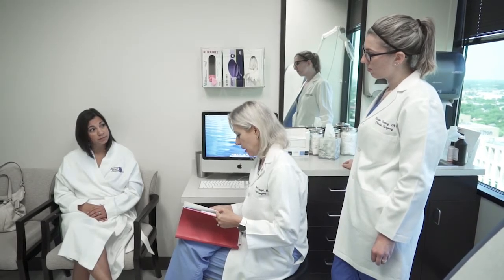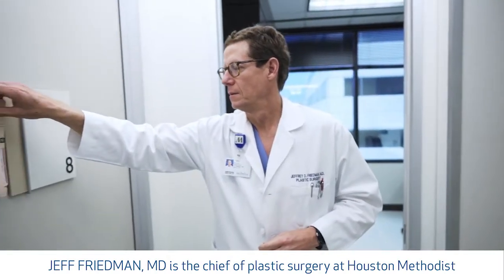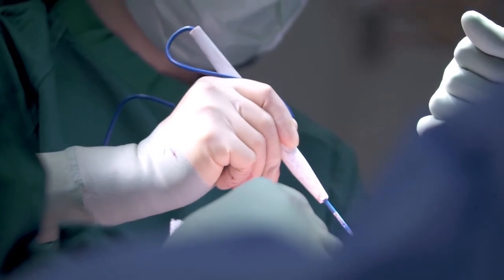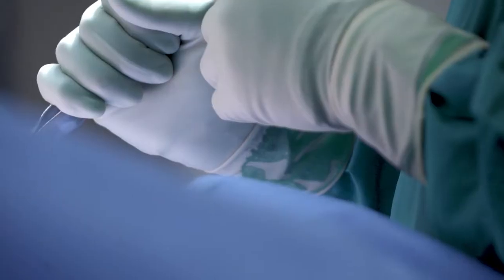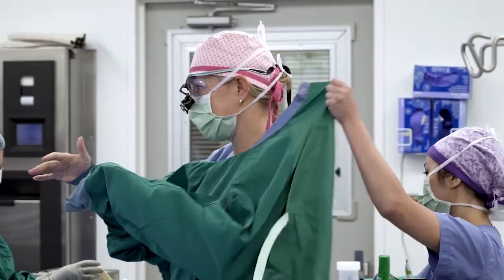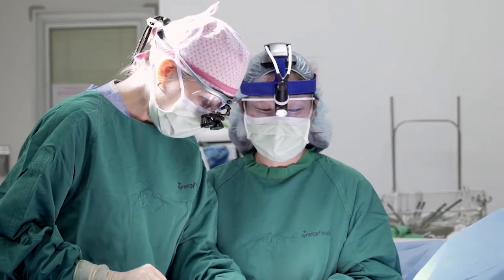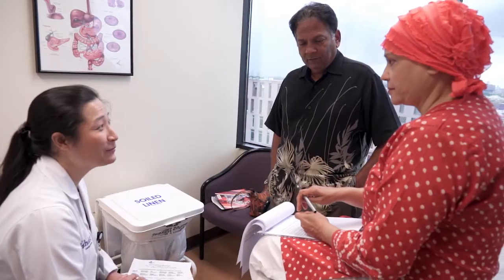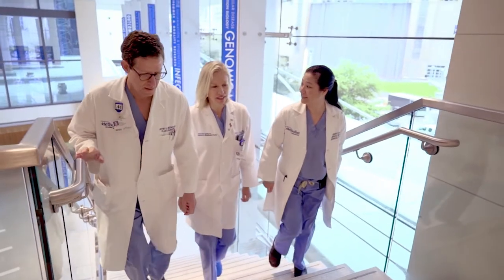Houston Methodist Nipple Sparing Mastectomy and Reconstruction with Sherry Lim MD Aldona Spiegel MD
Dr. Shery Lim, Dr. Aldona Spiegel and Dr. Jeff Friedman featuring the Nipple Sparing Mastectomy Procedure and Breast Reconstruction